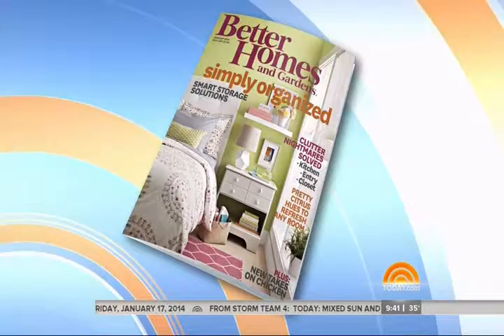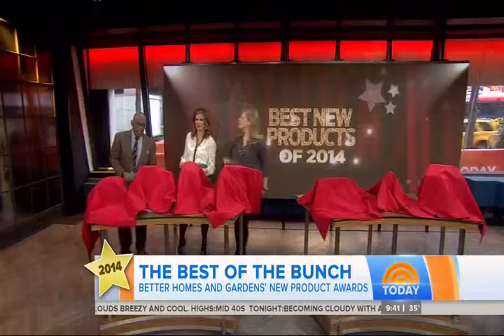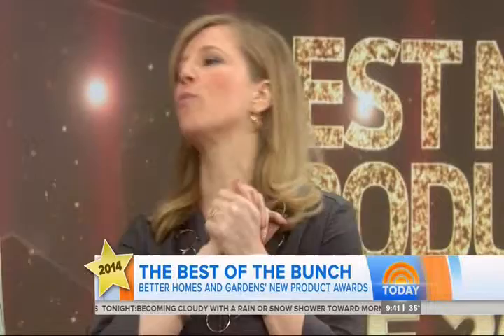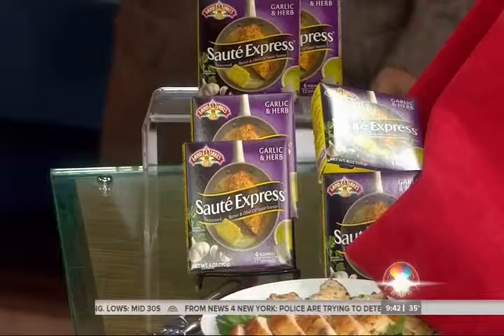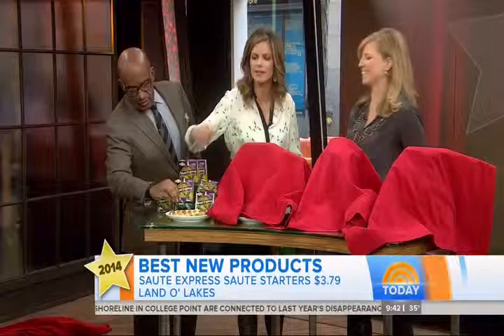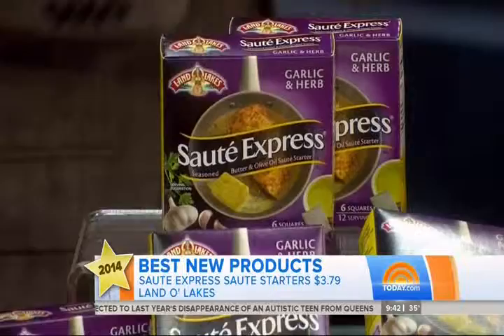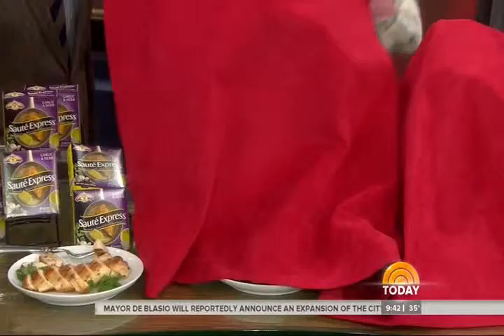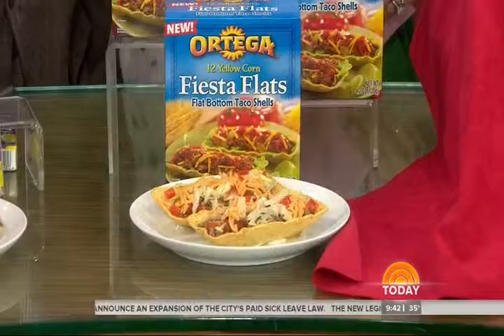ORTEGA® Fiesta Flats™ Featured on the TODAY Show: January 17, 2014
Better Homes and Gardens' Amy Panos highlights a few winners from the Better Homes and Gardens 2014 Best New Product Awards on the TODAY Show .

ORTEGA® Fiesta Flats™ were named the winner in the Mexican Foods Category. Over 80,000 Americans were surveyed and Fiesta Flats beat out some stiff competition from entries from direct competitors to win the award.